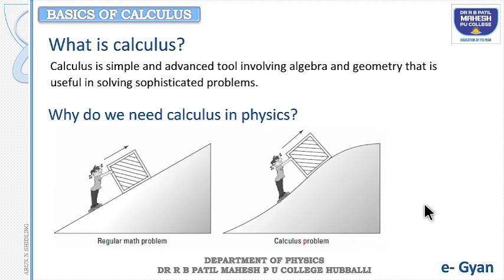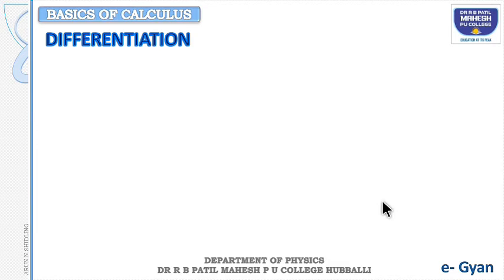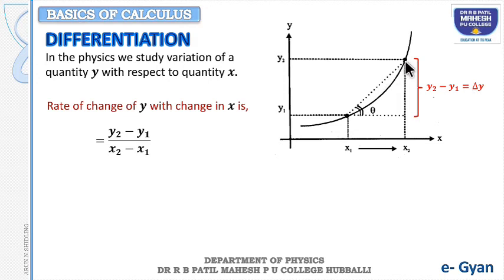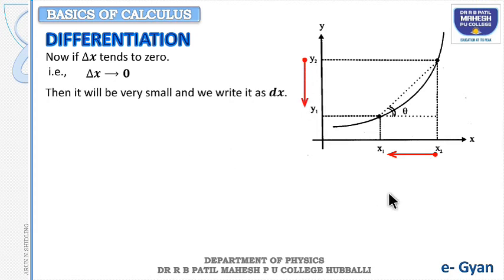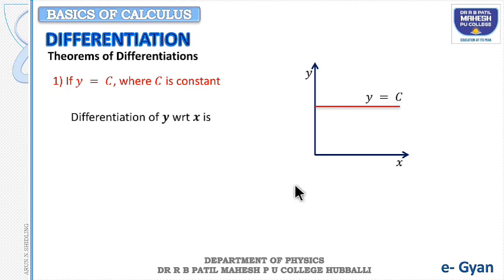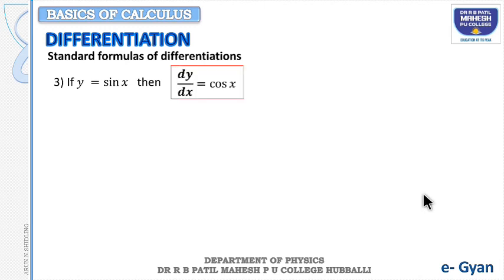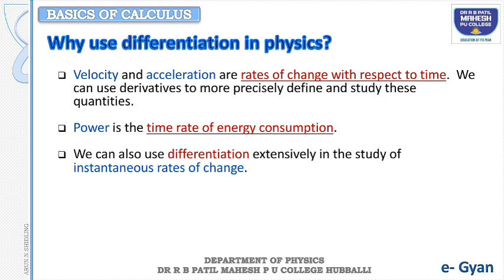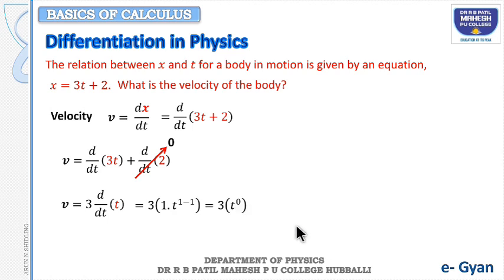Physics 4 Calculus(Differentiation)